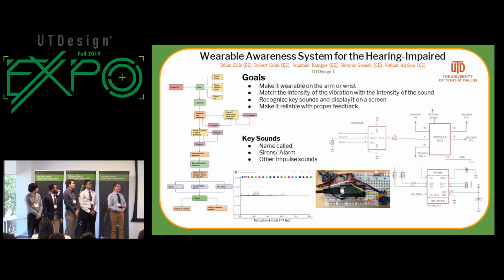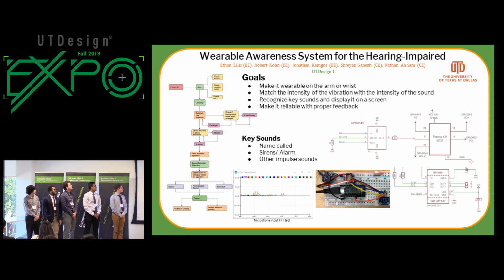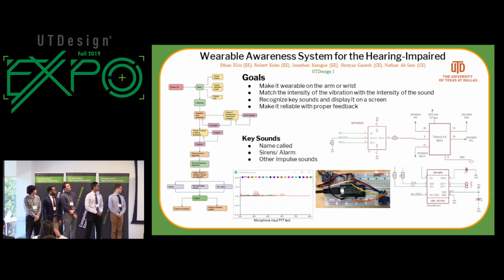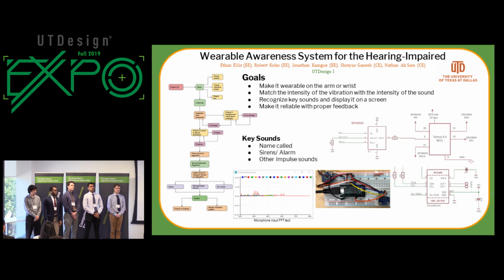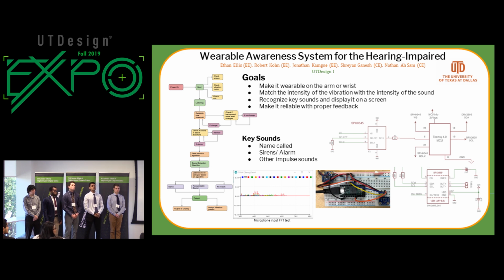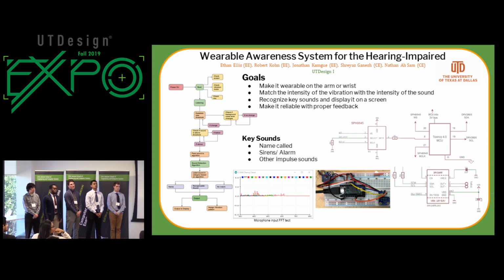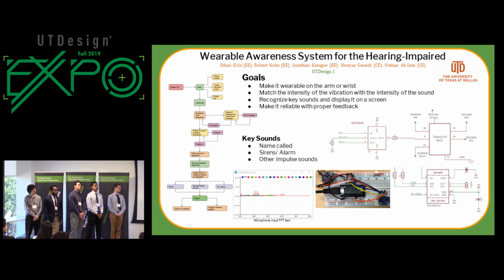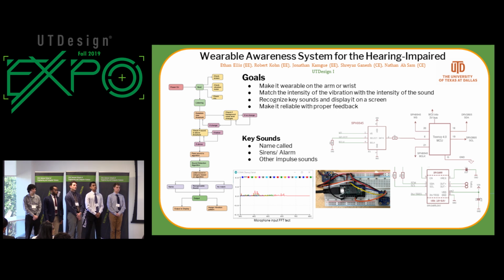Wearable Awareness System